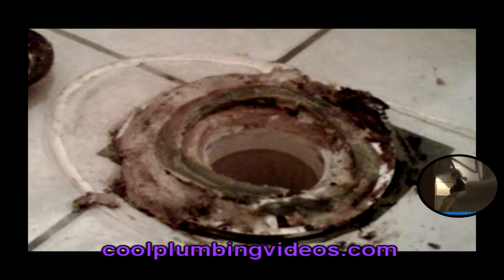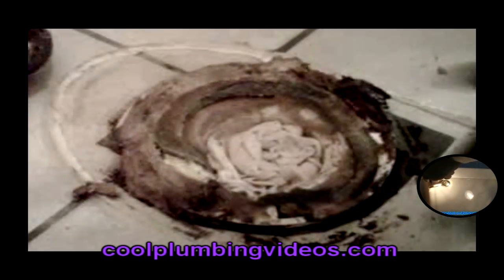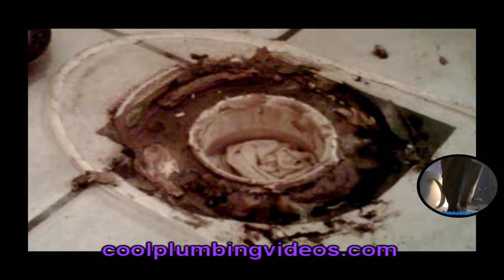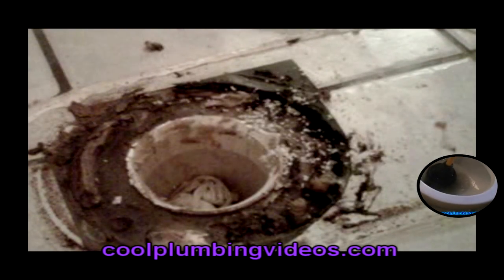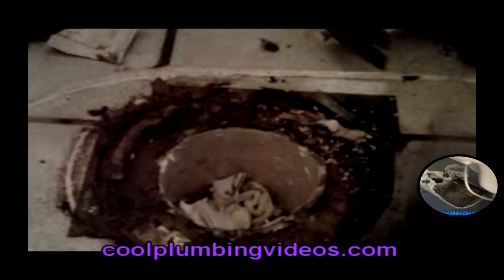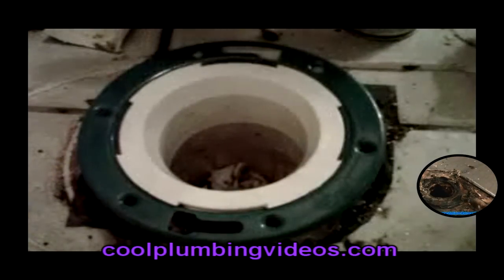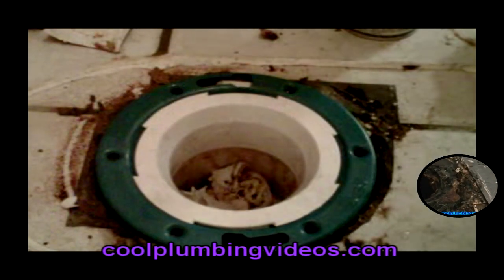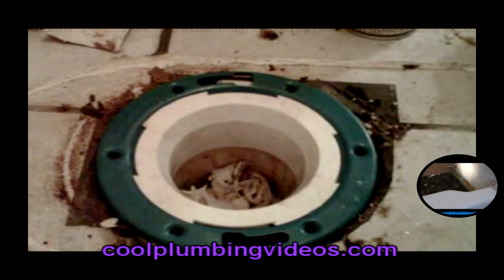top toilet replacements flange you need to know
Welcome to another PlumberX tutorial where we demystify the world of plumbing for you! Before you continue, a quick note: Please DO NOT attempt the methods shown in this video on black ABS plastic pipe. For more on ABS pipe, follow this link: ABS Pipe Information

Today, we dive into the intricacies of Toilet Installation, Repairs, and Replacement. I, PlumberX, have built this channel on the foundation of my many years of experience in the field, often faced with situations where I saw people struggling due to fear of exorbitant plumbing costs or lack of timely professional help. One such memorable incident was when an elderly lady living with her grandkids could not afford to fix a leaking pipe under her kitchen sink. This story, and many others like it, inspired me to start this channel to help people tackle plumbing issues by themselves, efficiently and cost-effectively.

In today's video, we're going to focus on several aspects of toilet-related issues:

Installation of Toilets: We'll guide you through the step-by-step process of installing a toilet, making it as simple as possible.

Toilet Repairs & Troubleshooting: We'll show you common toilet problems and their solutions, including the repair and replacement of toilet flanges and how to fix a loose or rocking toilet.

Toilet Brands & Where to Buy: We'll review popular toilet brands such as TOTO, Kohler, Gerber, American Standard, Mansfield, Champion 4, and Eljar. We'll also discuss where to buy these toilets from - The Home Depot, Lowe's, Ace Hardware, True Value, and more.

Tools & Extras Needed: We'll talk about the additional items you'll need for these jobs, including Wax Ring, Toilet bolts, Supply lines, PVC glue, and primer. Also, we'll cover the tools you'll need, like Screwdriver, PVC Saw, Adjustable gooseneck pliers, and basin wrench, along with some great brand recommendations like Ridgid, Channel locks, Stanley, Craftsman's.

Remember, everyone can learn to solve their own plumbing problems. It's all about having the right knowledge and a little bit of courage. So hit play and let's dive into the world of plumbing together!

Mailing Address
Claude Taylor